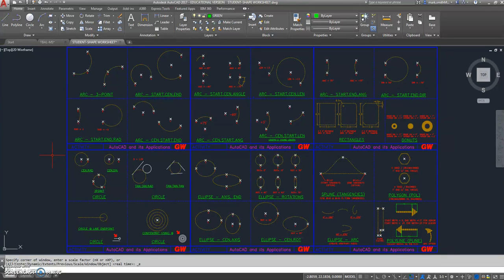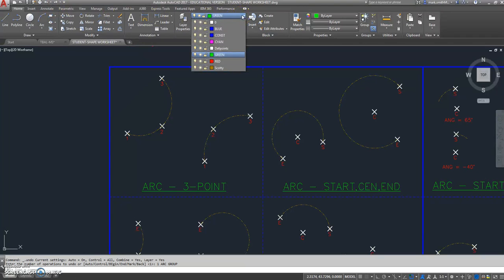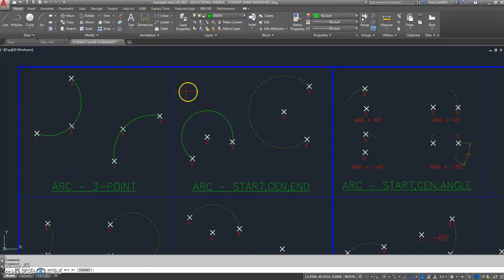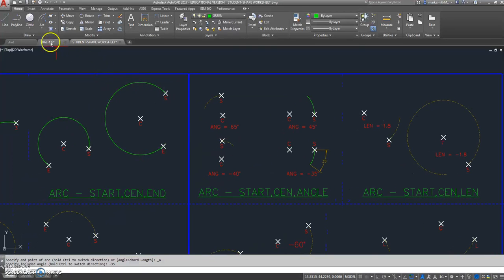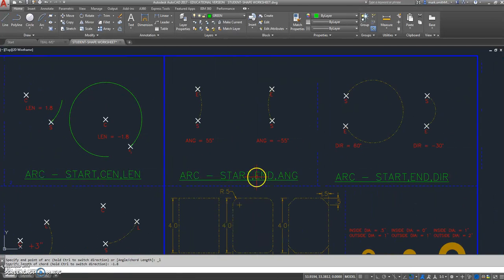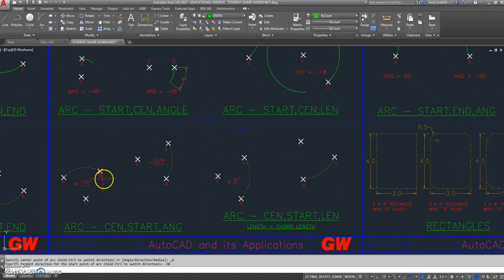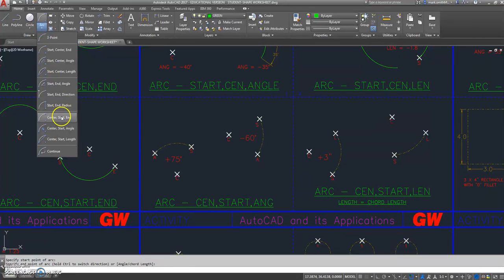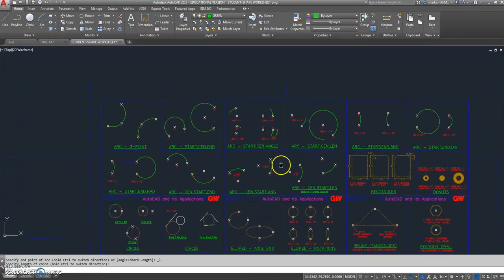AutoCAD Student Shape Worksheet Drawing Arc Commands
How to use the Arc command and its options